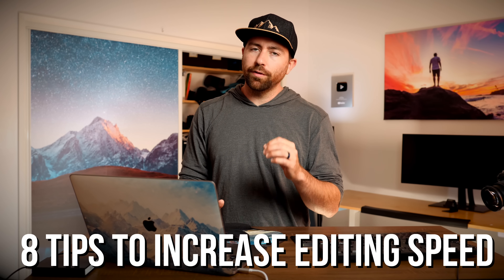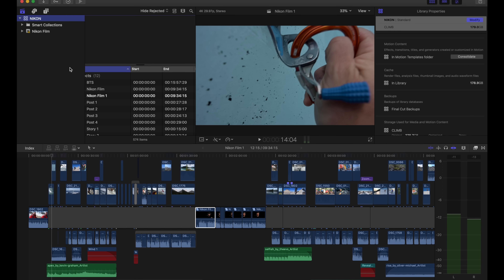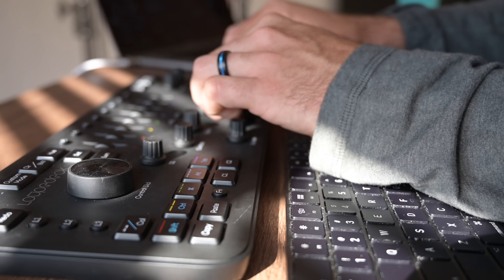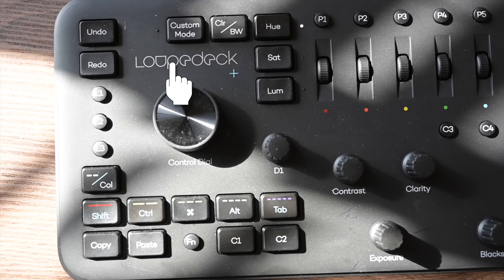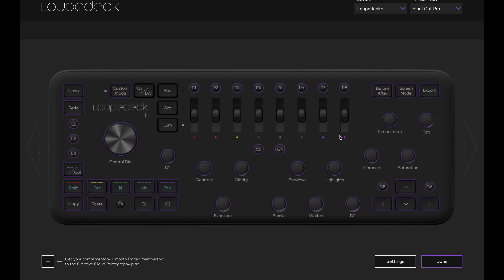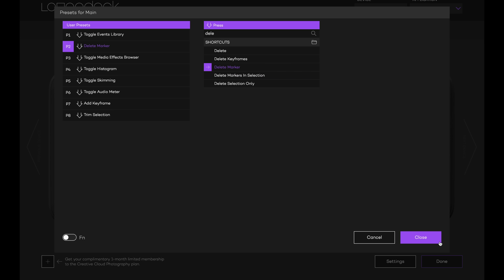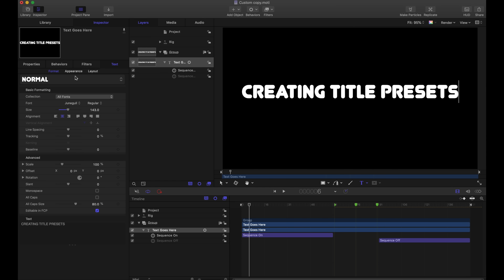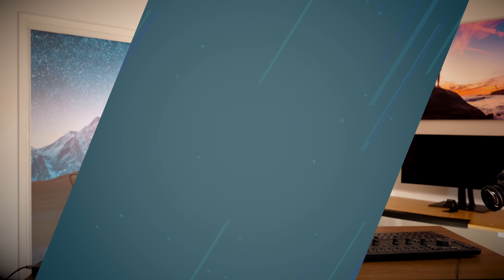8 Ways to EDIT FASTER in FCPX & Why I started Using a Loupedeck +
One of the bottlenecks when creating videos is editing.  You can spend so much time on little things and never be efficient.  This video goes through 8 ways to edit faster in FCPX and I go through why I started using a Loupedeck + while I'm editing.